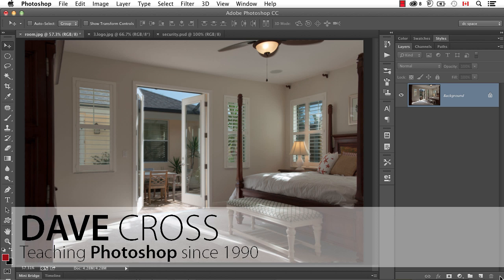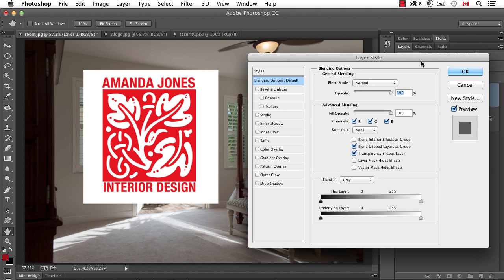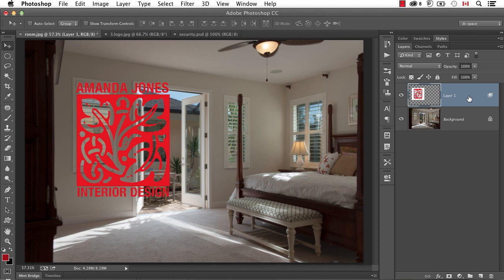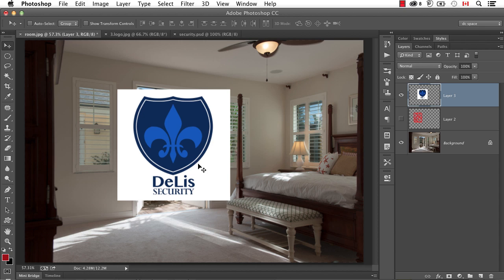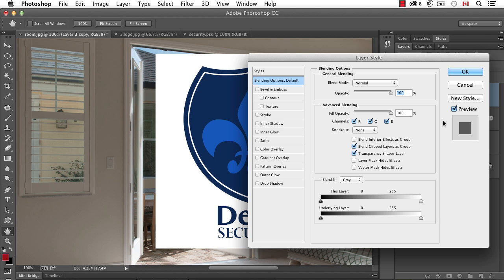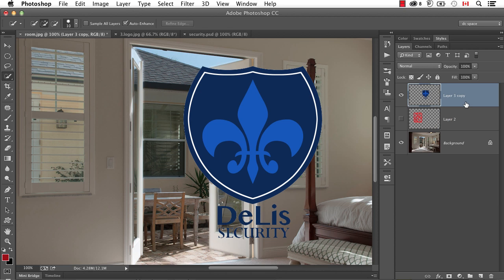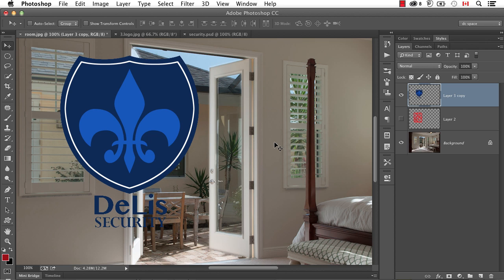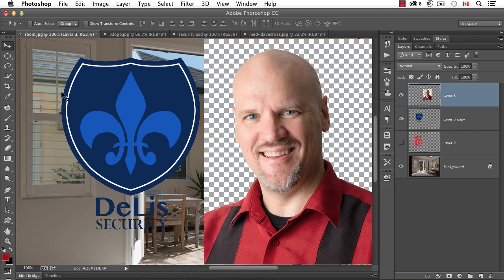Photoshop: how to remove white from a logo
Dave shows how in Photoshop to quickly and easily remove the white from a logo